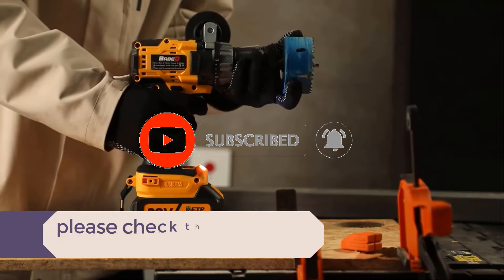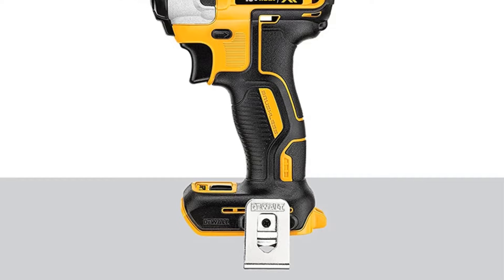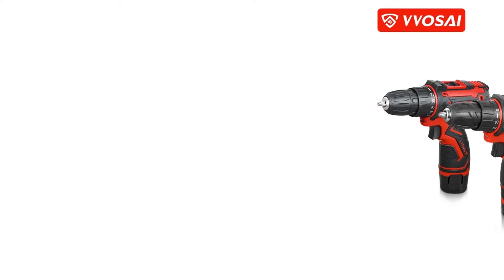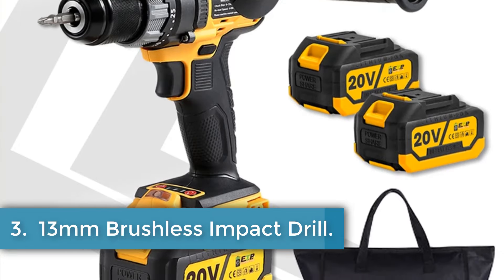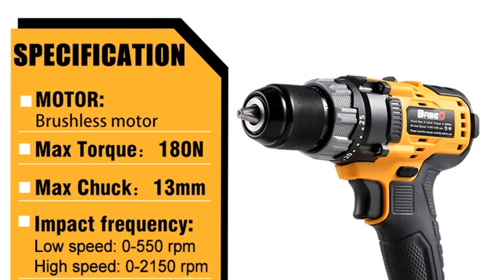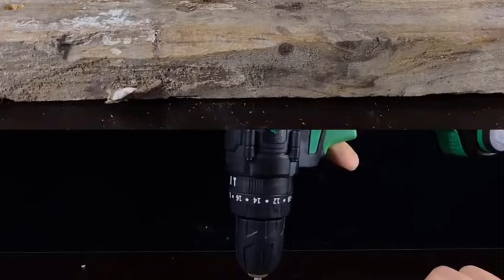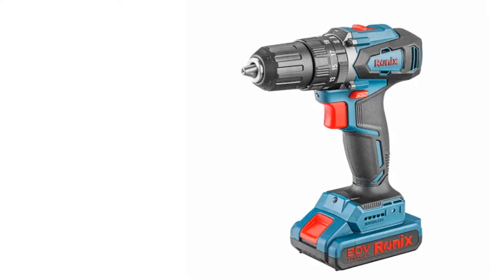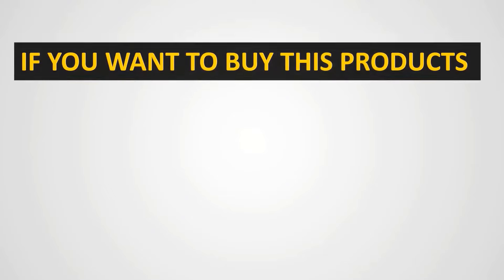✅Best Impact Drills On Aliexpress | Top 5 Impact Drills Reviews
Dewalt DCF887 Electric Drill

VVOSAI 12V Cordless Drill

13mm Brushless Impact Drill

21V Wireless Impact Drill

Ronix 8900 cordless electric drill

Hey guys in this video we are going to be checking out the Best Impact Drills. You Can Buy Right Now. We made This List Based On Our Personal Opinion and hours of research & we have listed them based on the type of features and Price. We have Included options for every type of user so whether you are looking for the best budget.

What impact drill is the best?
Which impact drill has the most torque?
What are the best uses for an impact drill?
Is an impact better than a drill?
When not to use an impact drill?
Can I use my impact as a drill?
Can an impact drill concrete?
How strong is an impact drill?
Can an impact driver drill brick?

Impact Wrench
Best impact drills for mechanics
Best cordless impact wrench for automotive
Best impact driver for the money
best cordless impact driver 1/2
Milwaukee Impact Wrench
Impact driver vs drill
Best cordless drill

      owners.